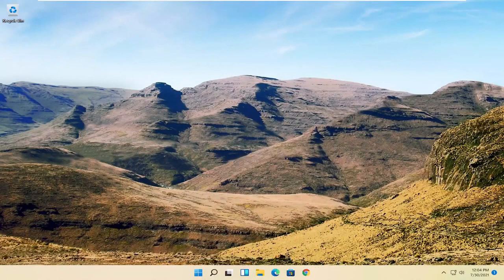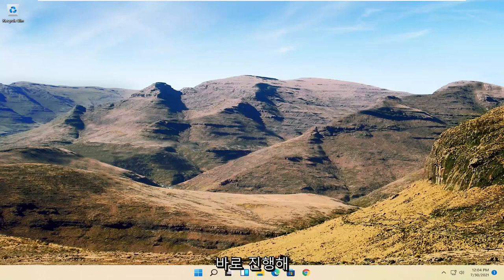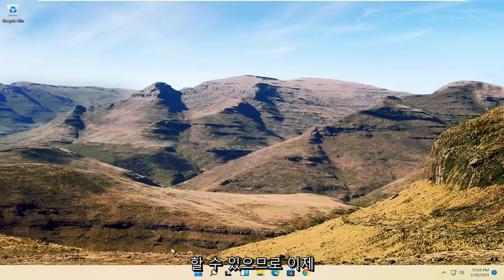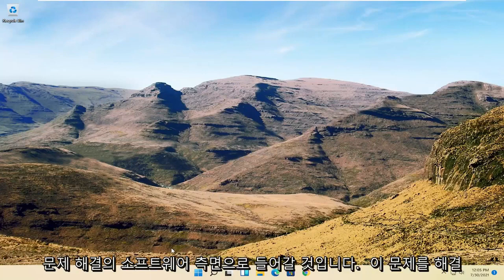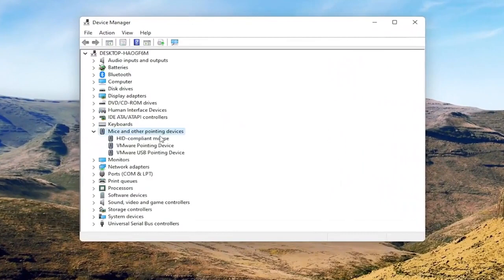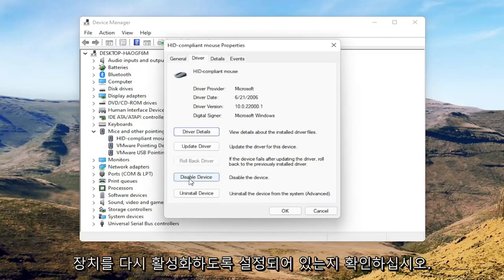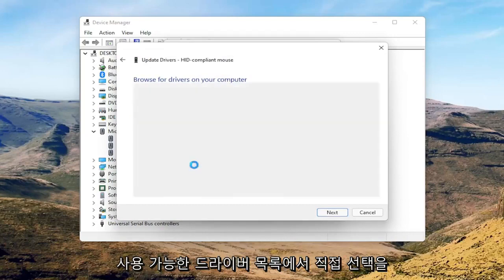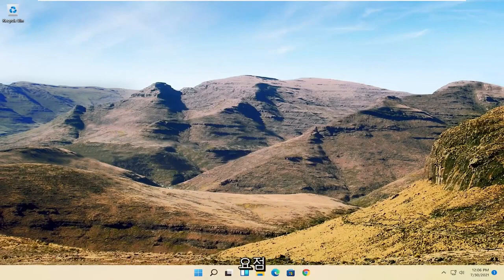Windows 11에서 커서 또는 마우스 포인터가 나타나지 않음 [Fixed]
Windows 11에서 마우스 커서가 사라지는 문제를 해결하는 방법 [자습서]

계속해서 사라지는 커서는 다양한 원인으로 인해 발생할 수 있으므로 다양한 솔루션이 가능합니다. 커서가 전혀 작동하지 않거나 특정 상황에서 사라질 수 있습니다. 커서가 숨겨져 있는 동안에도 마우스 버튼이 작동할 수 있습니다.

마우스나 트랙패드를 움직이면 화면에 아무 것도 표시되지 않습니다. 또 다른 조건은 마우스가 잠시 동안 잘 작동하지만 그 후에 커서가 멈추었다가 놓친다는 것입니다. 따라서 Windows 11 커서가 제대로 작동하지 않습니다. 커서를 다시 가져오는 방법은 무엇입니까?